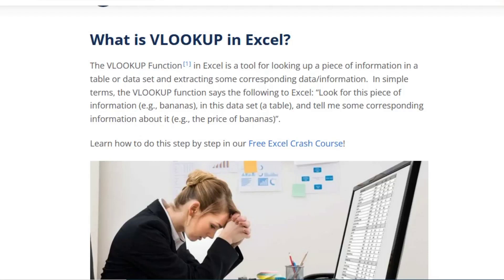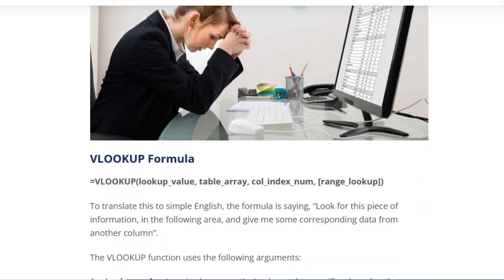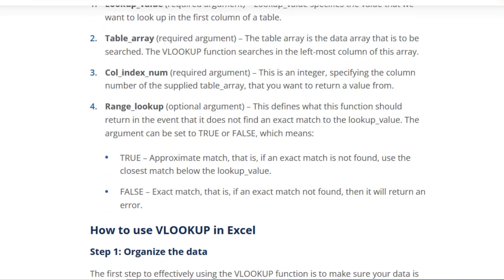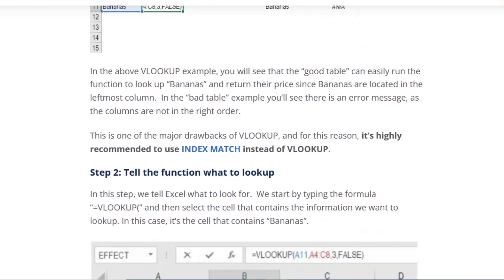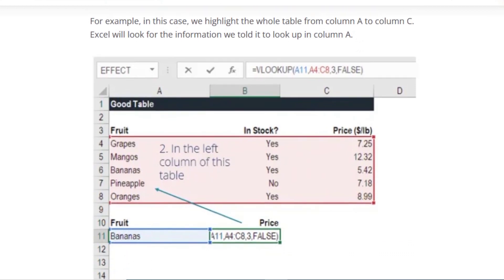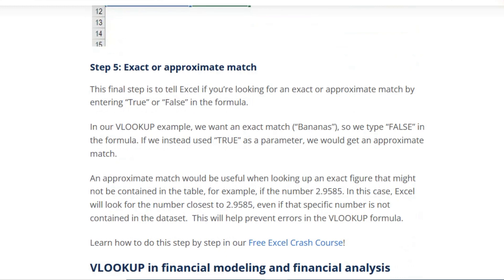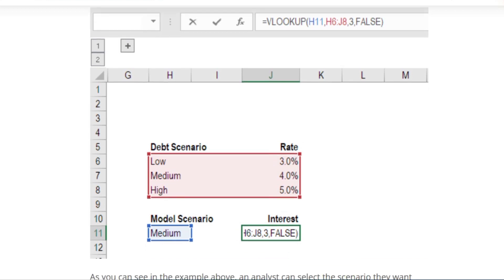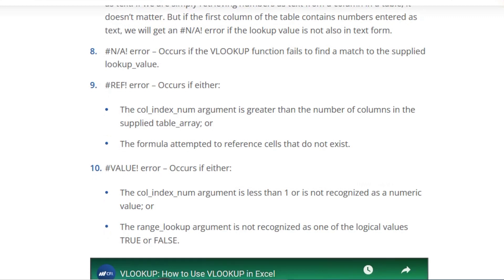What Is VLOOKUP In Excel || Ms Excel || How To Use VLOOKUP Formula || VLOOKUP Up Function In Excel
What is vlookup
what is vlookup ms Excel